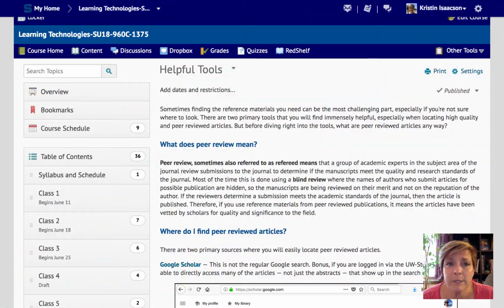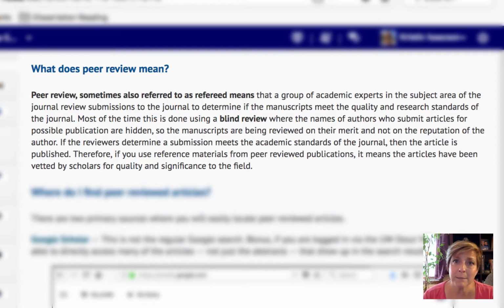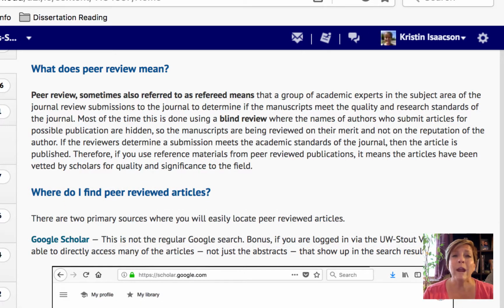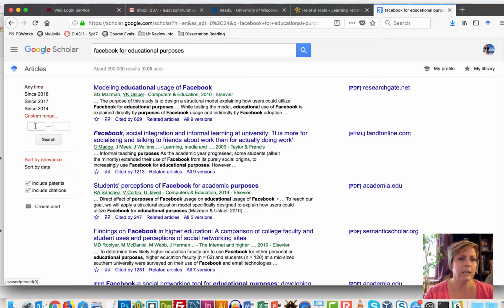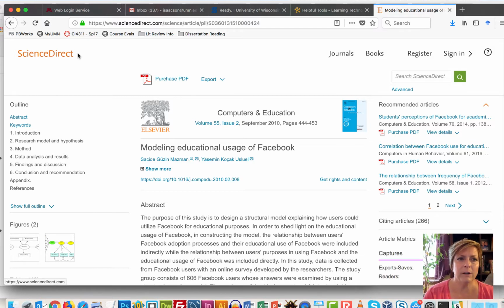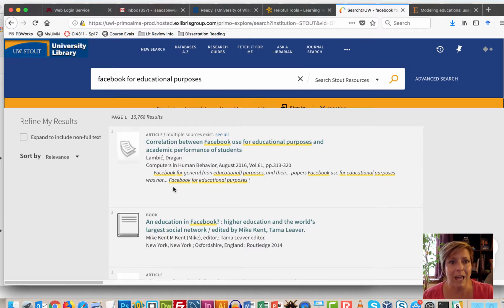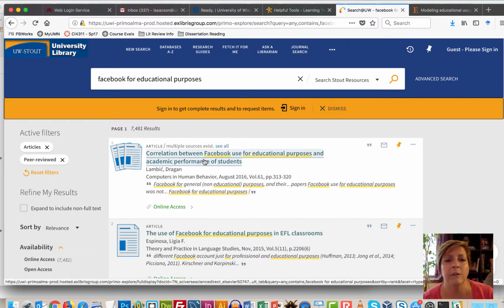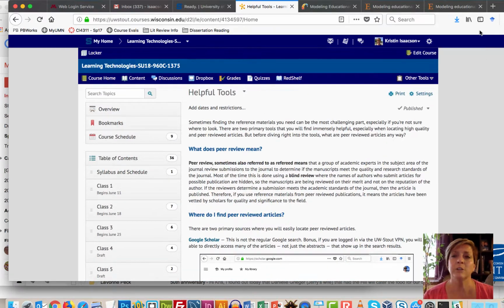ICT710 Research Paper Tools